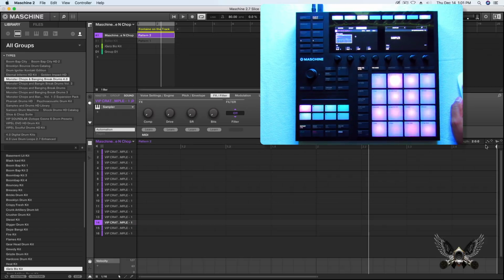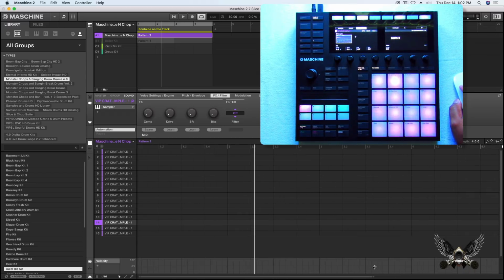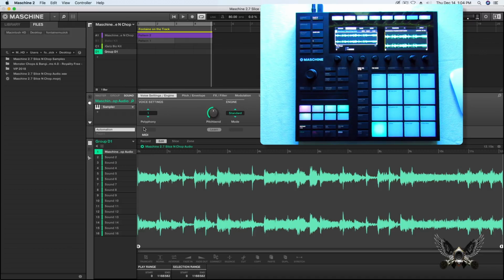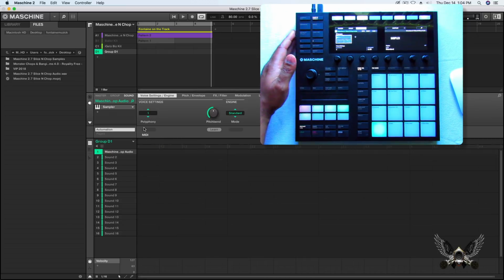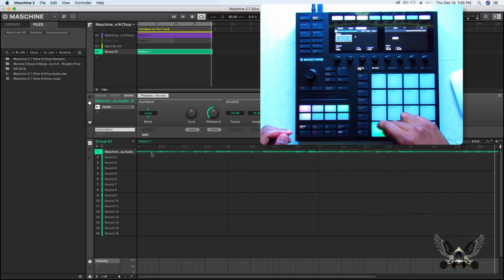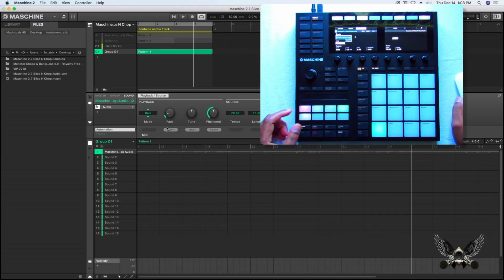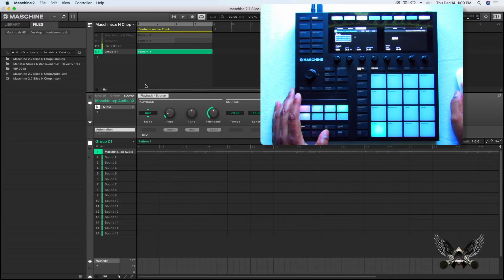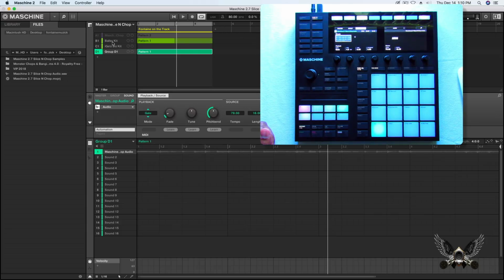MASCHINE 2.7.1 UPDATE - FIRST LOOK PT 2. REAL TIME PITCH SHIFT AUDIO PLUG- IN / GATE & LOOP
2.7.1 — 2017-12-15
Hotfix release.
FIXED PATTERN+DUPLICATE and SCENE+DUPLICATE on MASCHIE MK3 would duplicate Sounds rather than Patterns and Scenes
FIXED The KOMPLETE KONTROL MK2 screens could sometimes respond slowly to user input
FIXED Issue which blocked Instrument Previews in the User Library

Audio plug-in has been introduced. The Audio plug-in can playback audio (drums, percussion,
basslines, guitar riffs, etc.) in a Pattern in sync with your Project. Use in Loop mode
to repeat audio for the duration of the Patten Length, or use Gated mode to selectively
playback audio and pitch it using MIDI note events.

“Audio” plug-in:

This new plug-in is used for synchronized playback of an audio loop in a Pattern. It will apply time-stretching in real-time to ensure that the loop plays in sync with your Project, even if you change the Project Tempo while playing. Each Audio plug-in can play only one audio loop at a time, but multiple Audio plug-ins can be loaded in order to layer multiple loops together.

Attempting to load a sample into an empty Sound Slot will result in that sample being loaded into an Audio plug-in if that sample has been tagged with "Loops". You can also select the Audio plug-in directly, then load any sample file into it. It is also possible to change the Sampler to an Audio plug-in and vice versa -- the audio sample will remain in the Sound Slot even as you change the plug-in type.

Upon loading into the Audio plug-in, MASCHINE will attempt to determine the length and tempo of the audio loop by assuming that the loop is cut to a proper length (like 4 bars long). If needed, the detected length and tempo can be edited so the audio loop plays properly in sync.

The Audio plug-in has two modes:
LOOP is the default setting where the loaded loop will play continuously whenever there is an active Pattern in the Group. You can see the audio waveform in the Pattern Editor to understand how the loop aligns with the Pattern.

GATE is similar to the LOOP mode where the loaded loop will play continuously. However, the loop will only be audible in locations where you place Notes in the Pattern. Furthermore, the pitch of the loop will be transposed based on the Note's pitch (e.g. Note C3 will play the sample at its original pitch, while C4 plays the sample one octave higher than normal).

MASCHINE MK3 Improvements (Requires FW 1.4.1):
Route the Line Outputs to the Headphones from within the software or from the hardware
Increased pad sensitivity
Adjust screen, button and pad brightness directly from the hardware
Adjust audio interface and MIDI settings directly from the hardware
Adjust pad sensitivity control directly from the hardware
Fixed a velocity issue that could occur when hitting multiple pads at a time (Requires FW 1.4.1)
Fixed an issue where multiple events would be generated for one hit on the pads (Requires FW 1.4.1)